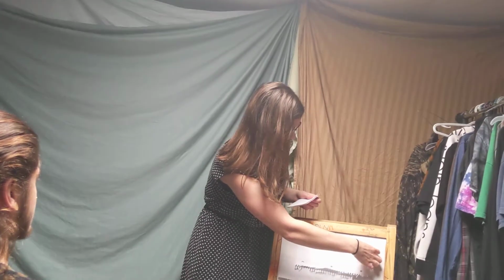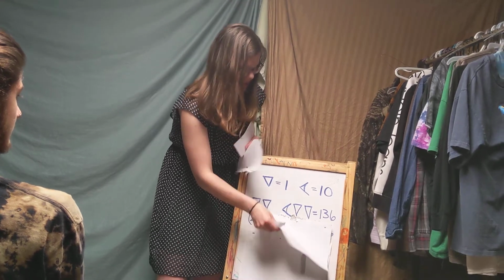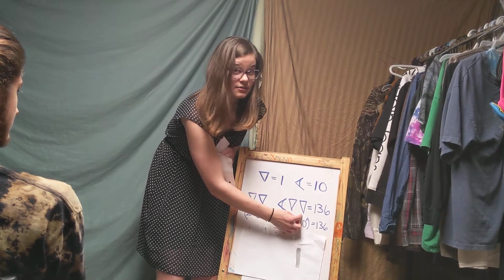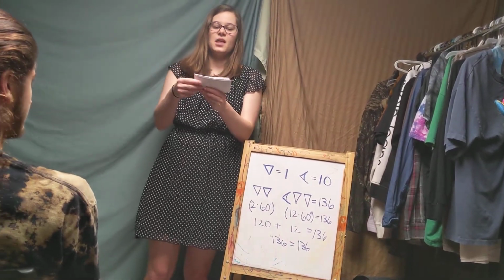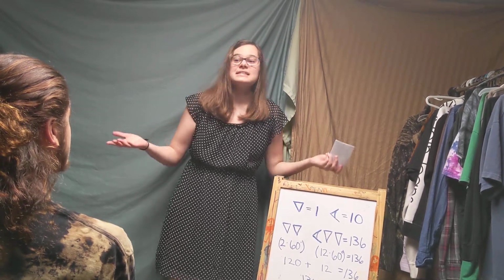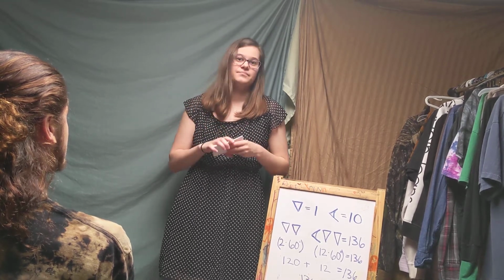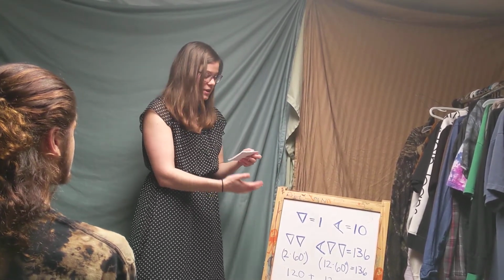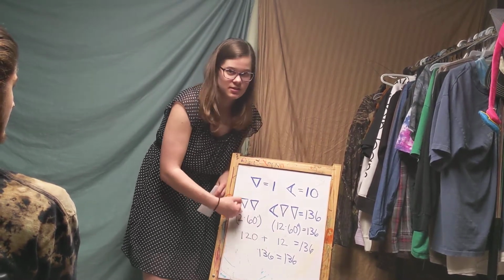COM 101 Informative Speech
In this video I explain Babylonian Numeration.